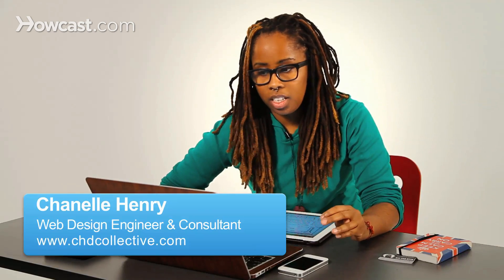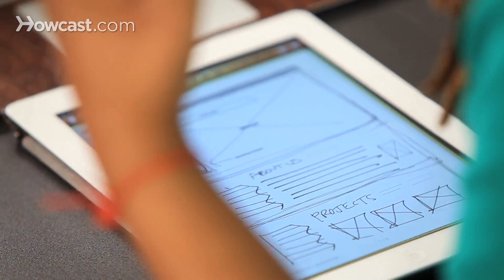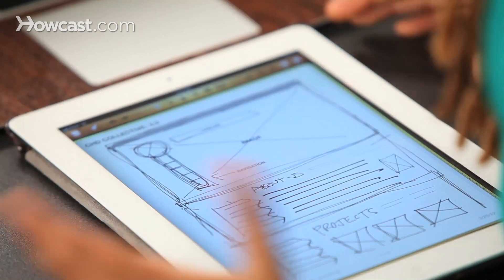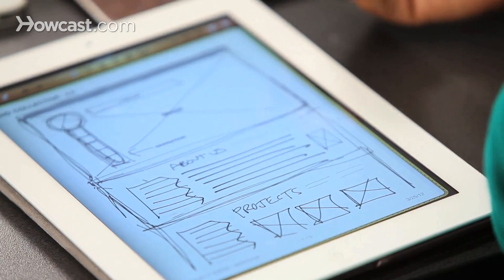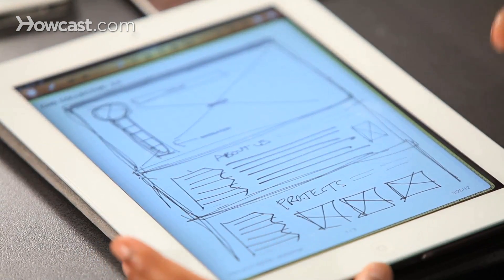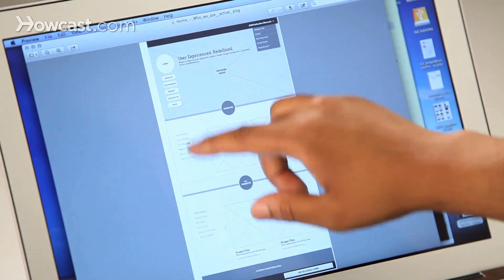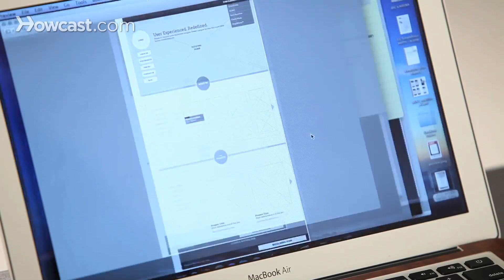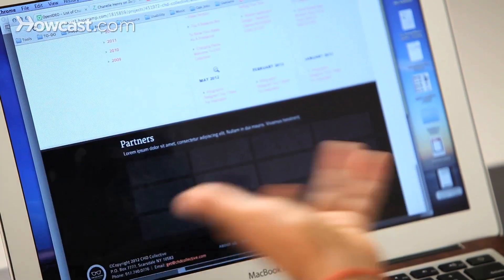What Is a Wireframe? | Graphic Design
So what are wire frames? Wire frames are basically the skeleton of the site before any design or any type of visual emphasis or aesthetic is placed on the site. So you're basically trying to see, 'Okay, I have a site in mind. What is it going to look like? How is it going to function? And what's the layout going to be. How is it going to react to the person that accesses it?'. In this case, I'm going to actually show an example of how I came up with the CHD Collective site, our site, which basically started off from an idea with me being on the train and utilizing my iPad to come out with an idea.

So I originally just started sketching out some things and it's very rough and there's very different types of wire framing. There's low fidelity, which could be something like a sketch, or maybe just a few boxes placed on somewhere so that you can get a good idea as to where you're going to place things.  There's half-fidelity which is a little bit more detailed and you have more of a visual sense as to where things are going to show up or where they're going to be placed, and even, almost, what colors they're going to be but you're still not applying them yet. And then after that you go to the visual design.

So here you'll see sketches where I wanted the image and the tagline to be at the top and then I wanted the about us and then projects to be underneath. I knew that I wanted it to be all on one page and I knew that I kind of had an idea as to what the layout looked like, but I just wanted to get the idea out of my head. So once I did that, I used Axure and basically put together a more refined approach as to what the site should look like. So you'll see actual boxes and more of the navigation. Rather than just a box that says 'navigation,' you'll see our mission, our history, our strategy, who we are. And this can go through many different iterations because in this stage you're able to actually see what's important. What plays hierarchy on the website? What do I want the user to do first? And then from that, without any colors applied, you're able to sense; 'Okay, this is what I need for them to do. This is what needs to be changed.', and once you're able to settle on that, then you can actually come up with an actual design.

So here, you'll see that the design was applied from the wire frames; the about us section, with the side nav, the artwork section, the blog, and even the footer. So you're able to do this for a number of different pages and it can be as simple as a one page wire frame or it can be more complex like when I did a iPad map application and I had over 70 pages of wire frames to make sure that I knew each thing was going to work, and that worked and functioned effectively before any visual design was applied.

The software I used to develop my wire frames is called Axure, A-X-U-R-E. You can also use Balsamiq, which is really cool, Omnigraffle, and then Microsoft Visio. So there's a number of different ways. And then there's a number of online wire framing tools that you can use as well.